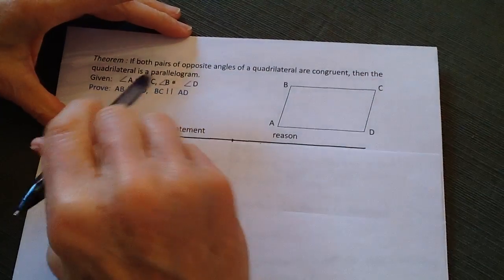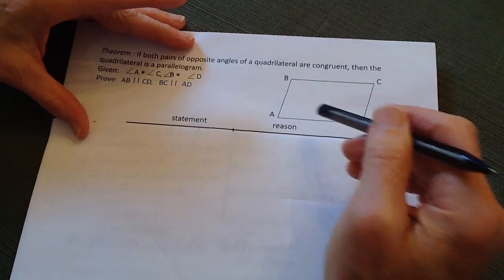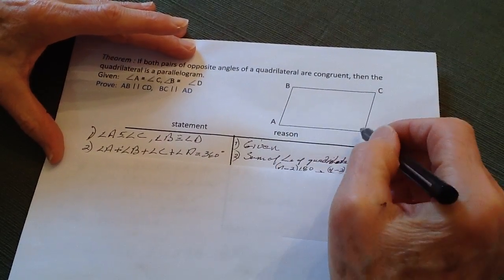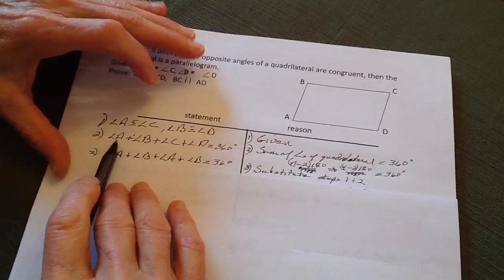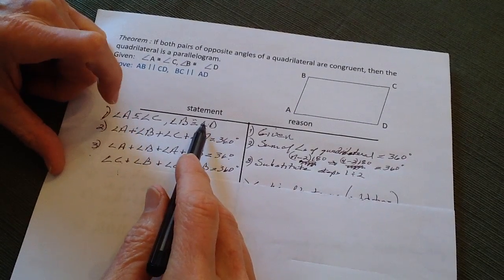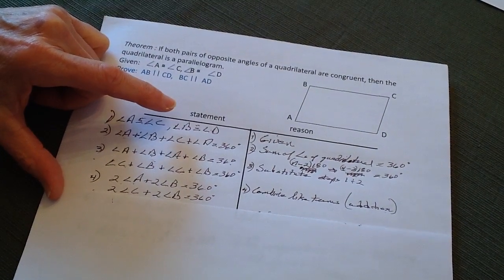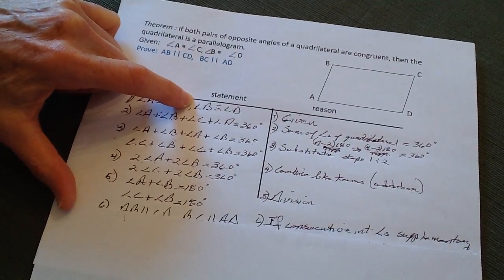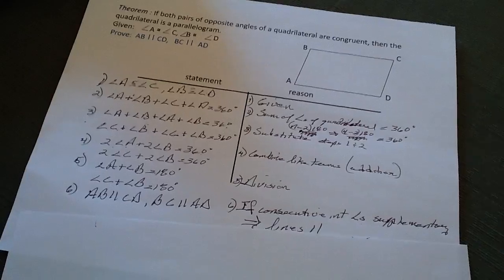Proof: opposite angles congruent then it is a parallelogram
Prove Theorem : If both pairs of opposite angles of a quadrilateral are congruent, then the quadrilateral is a parallelogram.